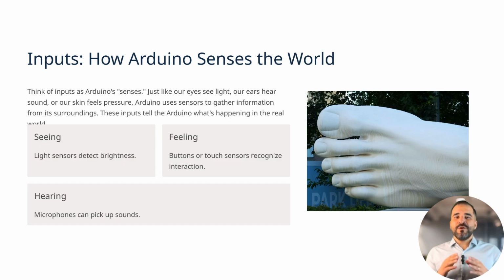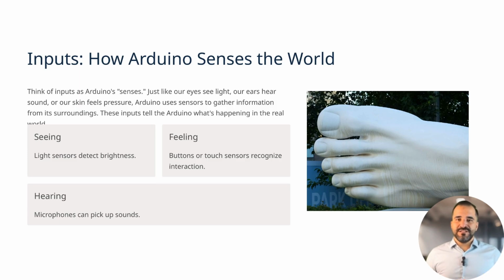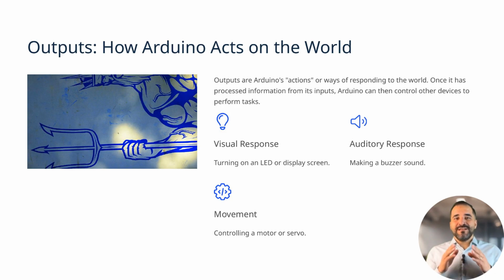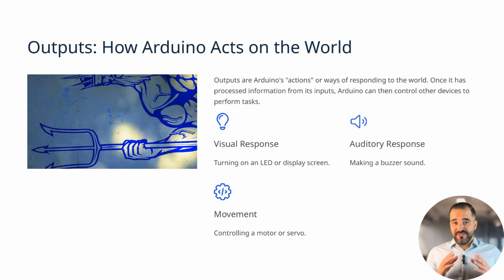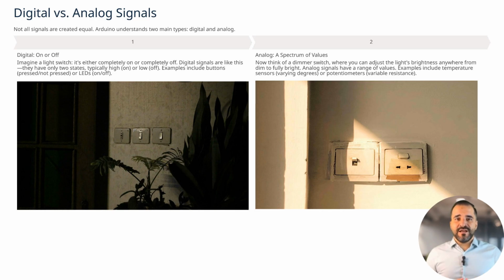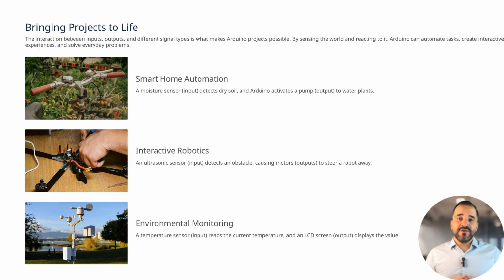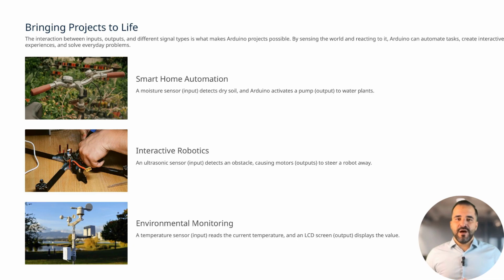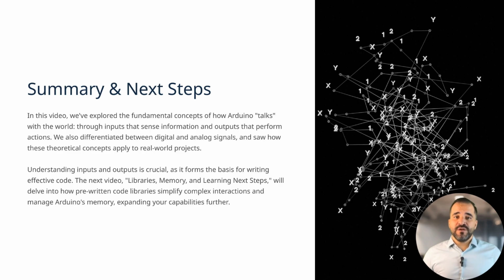Arduino Inputs & Outputs Explained: How Code Talks to the Real World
Arduino Fundamentals for Absolute Beginners – Lesson 5

In Lesson 5 of our Arduino Fundamentals series, we cover the theoretical foundation of how Arduino receives input, processes it, and produces output — the exact steps that make your code interact with the physical world.

🌐 What This Lesson Covers :

- What “input” and “output” really mean in Arduino projects
- Examples of real-world input devices (buttons, sensors, serial communication)
- Types of outputs (LEDs, buzzers, motors, displays, etc.)
- How microcontrollers interpret voltage levels as logic
- What digital vs analog really means (and why it matters)

🤖 Why This Theory is Essential
Yes, wiring is fun. But if you don’t understand how signals actually work, you’re just guessing. This video explains what’s happening at the electrical and logical level when your Arduino senses a touch, detects light, or triggers an LED.

By understanding the theory now, you’ll troubleshoot better, write smarter code, and build more stable projects later. Plus, this knowledge directly applies when we begin hands-on projects using inputs and outputs in the upcoming videos.

🧠 Perfect for Beginners Who:
Feel confused by terms like HIGH/LOW, digital/analog, or input/output
Want to understand how code controls circuits
Like to know the “why” behind what they build
Are preparing to wire their first real circuit and want clarity first

💬 Ask your questions — we love digging deeper!